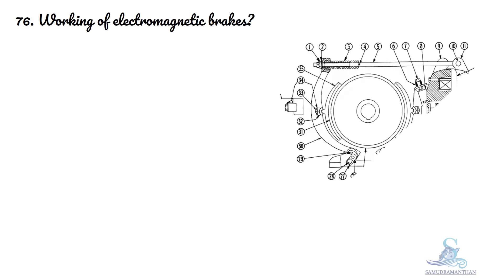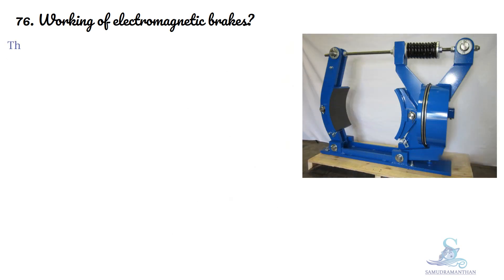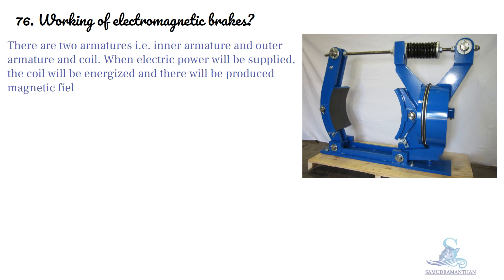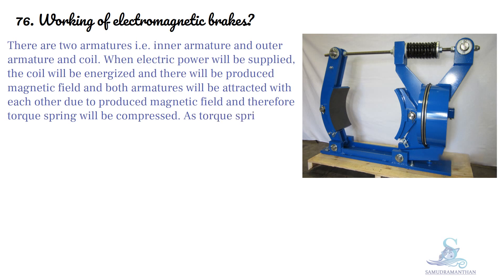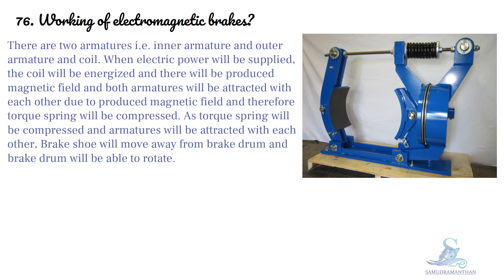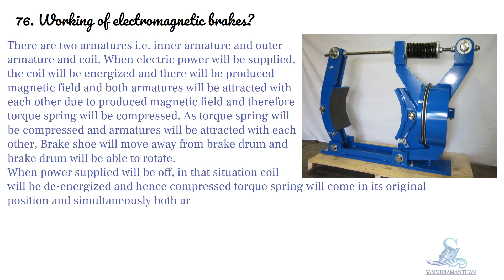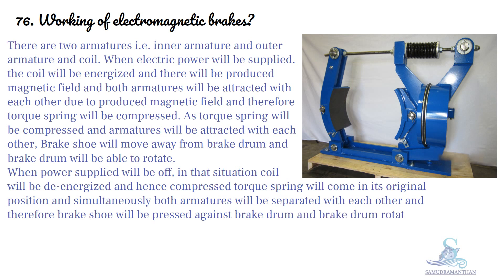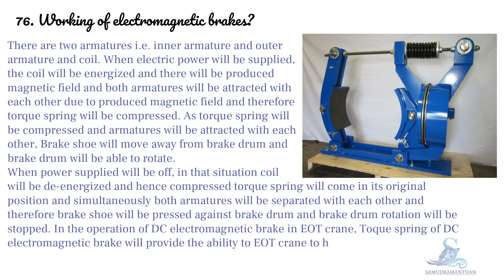Working of electromagnetic brakes marine_engineering @_samudramanthan_​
Working of electromagnetic brakes?